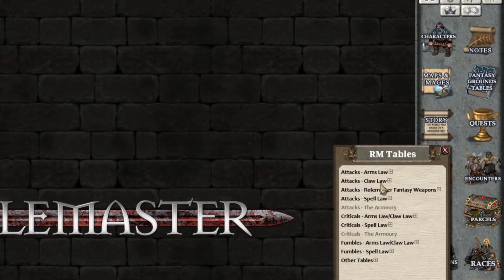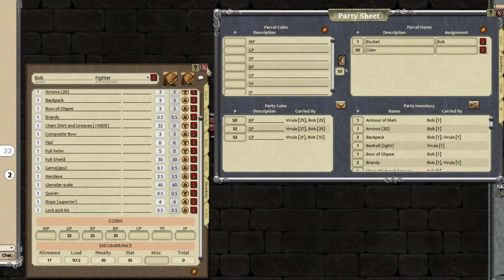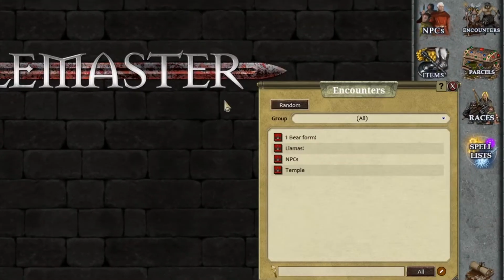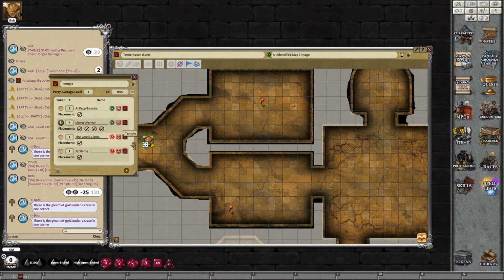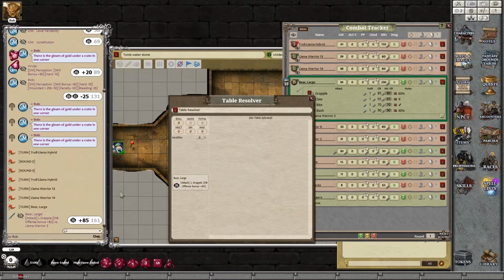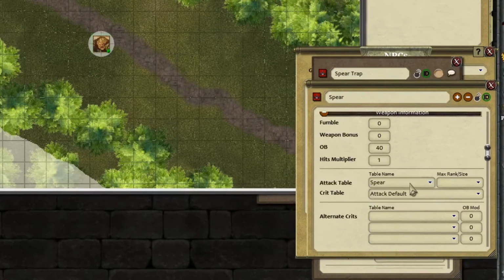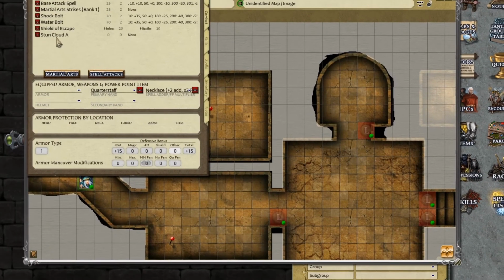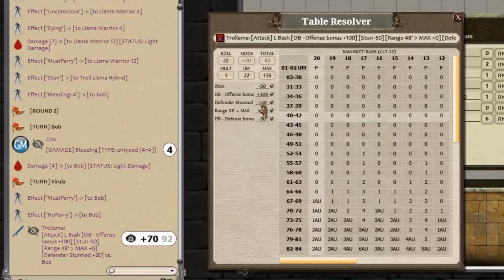Rolemaster Classic RPG Tips, tricks and miscellaneous using Fantasy Grounds Classic v2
Using Dakadin's updated Rolemaster Classic RPG implementation on the latest version of Fantasy Grounds Classic we show you tips, tricks and other miscellaneous aspects.

Please see our previous episodes in this series for character creation, explanation of the character sheet, quests, parcels, managing the party sheet, levelling up, encounters, maps/images, items, NPCs, the combat tracker and two combat situations which give an overview of Fantasy Grounds functionality.

0:36 RM tables
0:59 FG Tables
1:34 Story - Story templates
2:43 Using modifiers box for simple maths
3:14 Dragging multiple items
3:50 NPCs: Level and Con rolls
4:23 NPCs: Attack codes
5:31 Copying text
5:45 Quick sharing
5:52 Quick whispers
6:47 Auto calc XP
7:12 Map: Auto find current map
7:27 Map: Turn autocenter on/off
7:41 Map: Accept token movement quickly
8:02 Map: Adjusting  sizes
9:20 Map: Pins
10:50 Tokens: Select multiple targets
11:20 Shapeshifting
13:37 Combat Tracker: Reconnecting
13:59 Skills: Sorting and grouping
14:19 Inventory: Filtering
14:35 Char sheet: Fields that can be added as a modifier
15:03 Traps as NPCs
17:04 Magic: Special spell attacks that do criticals, eg Stun Clouds
19:41 Effects: Those that are setup for RM in FG
22:10 Hot keys / Quick slots